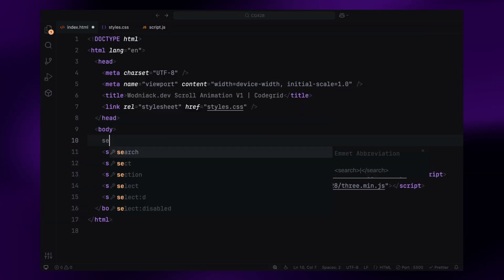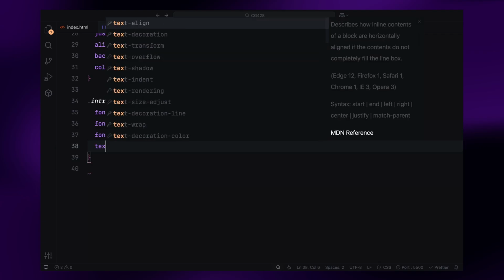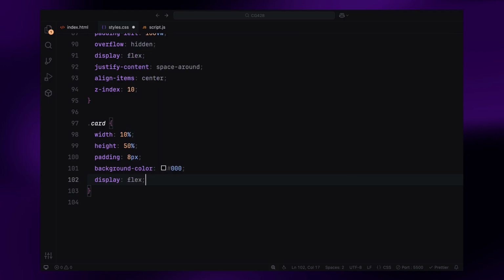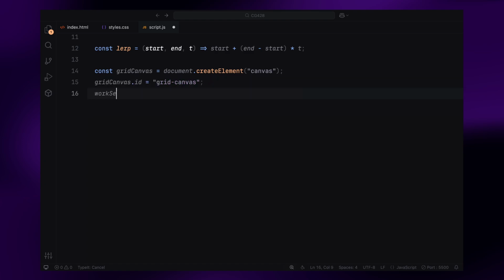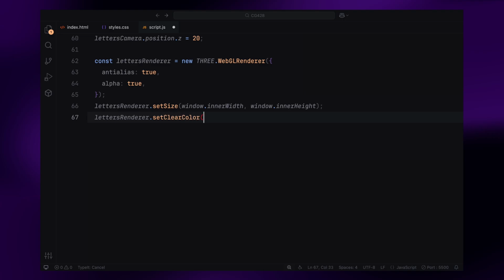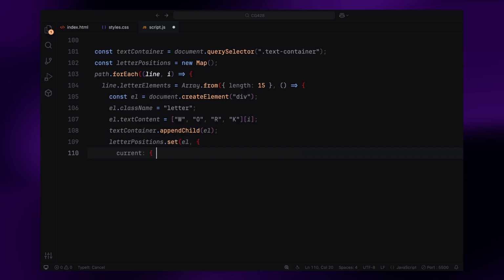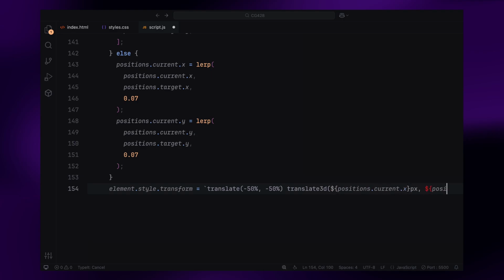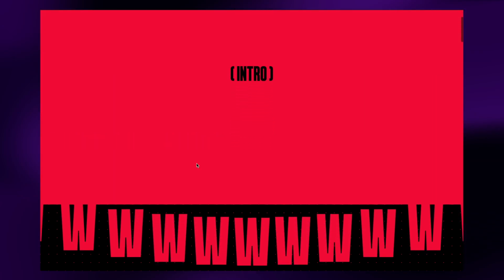I Attempted The Wildest SOTD Scroll Animation Just To See If I Could (w/ Three.js and ScrollTrigger)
Recreating a challenging SOTD scroll animation with HTML, CSS, and JavaScript using Three.js and ScrollTrigger. Watch how I recreated this complex effect from scratch!